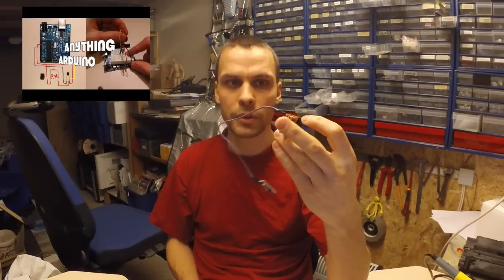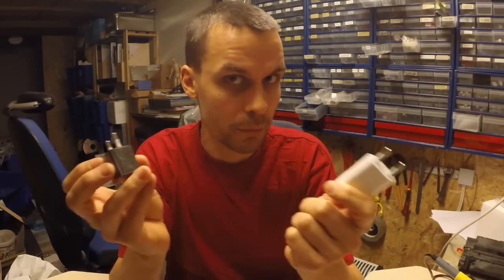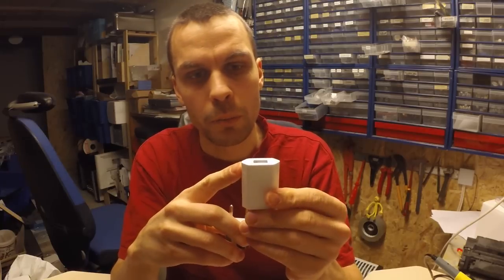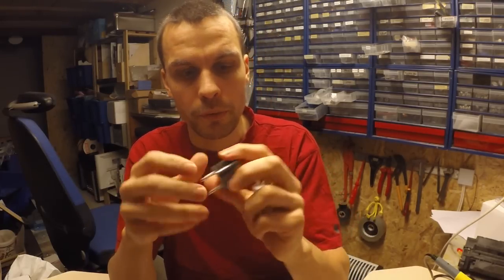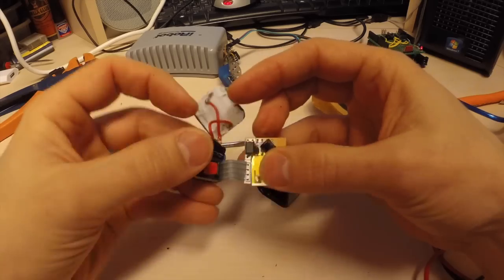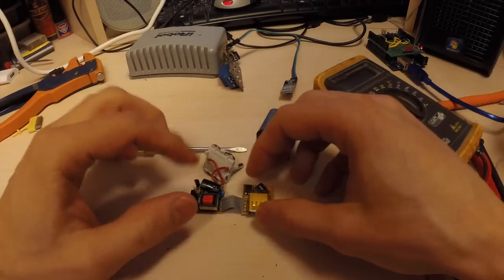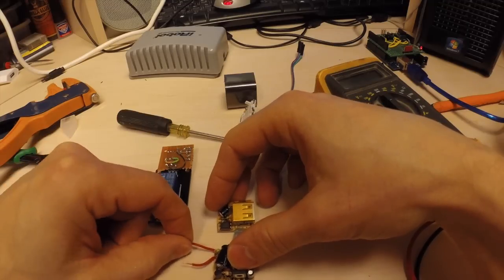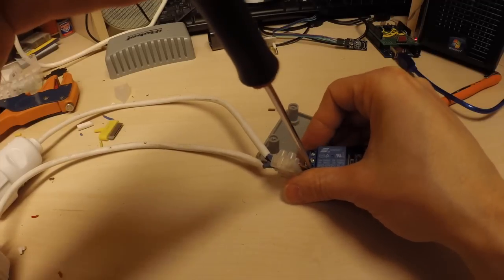Cheap and easy 5V power for your arduino projects [Anything Arduino] (ep.11)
BEWARE THAT THIS PROJECT INVOLVES HANDLING HIGH VOLTAGES, THAT COULD BE LETHAL IF TOUCHED!!!
Often when doing an integrated project, at least for me the hardest part have been to solve the power in an easy and integrated way. So I bought a few of these "apple" 5V usb adapters. Because of their design they are quite easy to fit inside your projects and "quite" safe, because of the separation of the high voltage pcb and 5v pcb. NEVER TOUCH A POWER SUPPLY WHEN PLUGGED INTO AN OUTLET! So this project is the second DS18B20 project discussed in the previous episode. If you want to know how to build the arduino circuit and sketch watch it
In this episode we just add the 5V power and put it all in a box and put it in place at the hotwater tank.